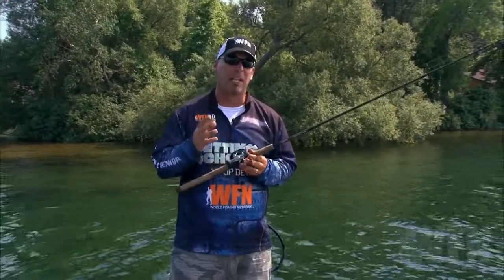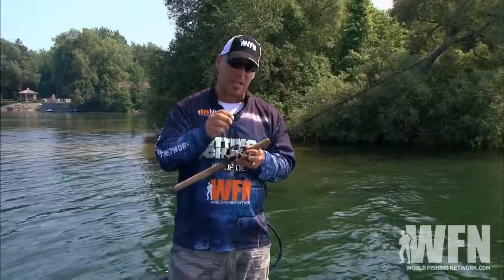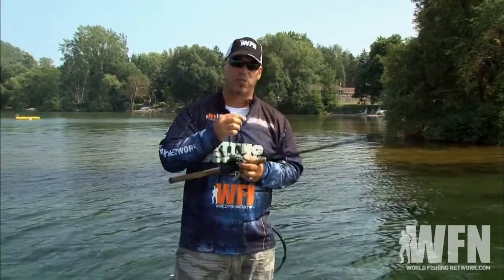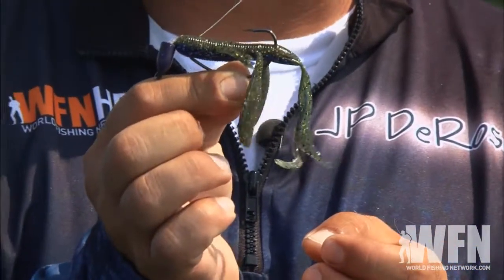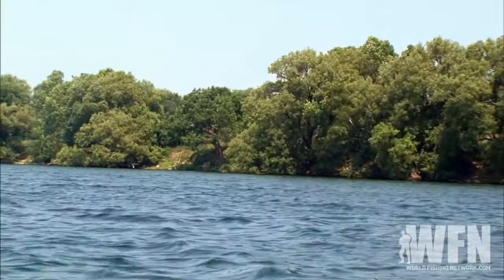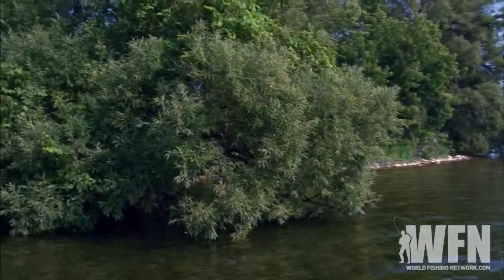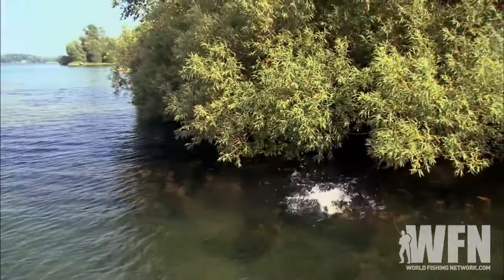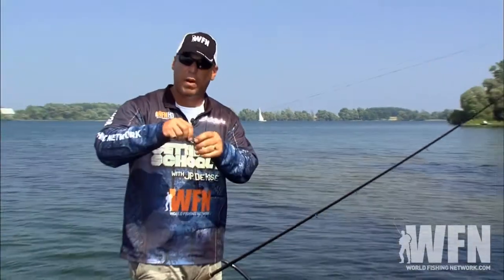Flipping Creature Baits Under Trees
JP DeRose shows how to catch bass by flipping creature baits under trees.  In this episode he uses a Texas-rigged cracked craw.
For more tips and other videos from Getting School'd with JP DeRose, go